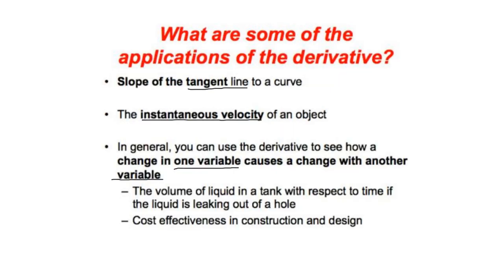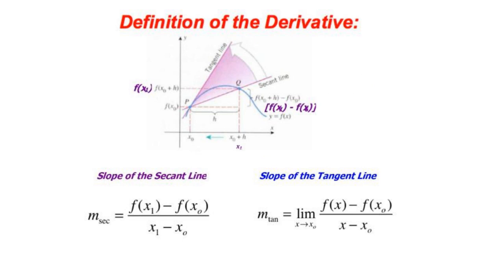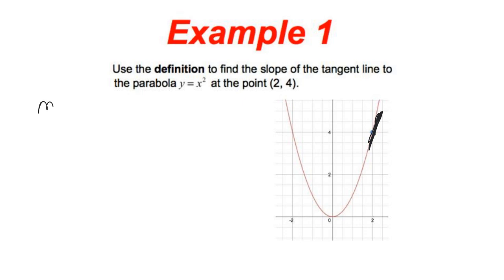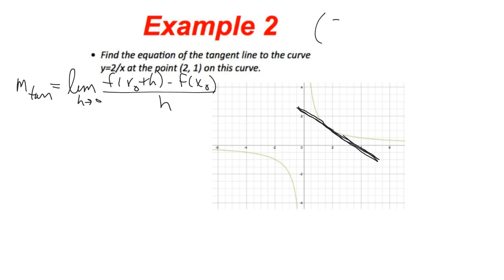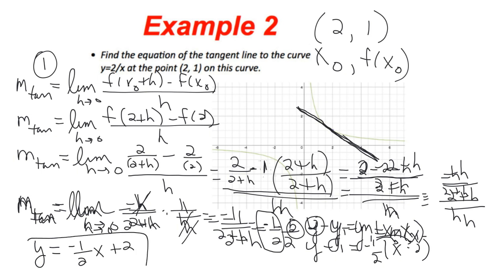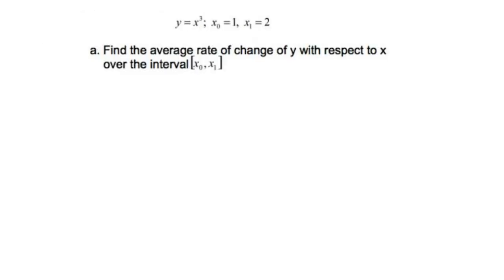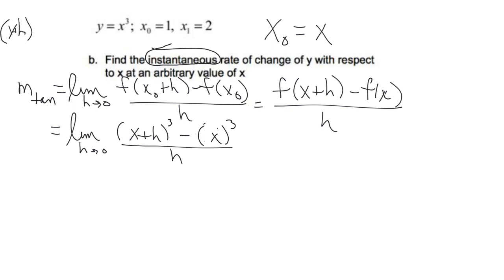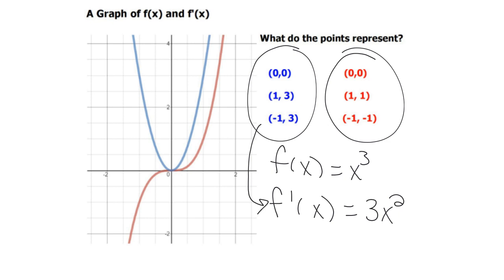Section 3.1-Tangent Lines, Velocity and General Rates of Change